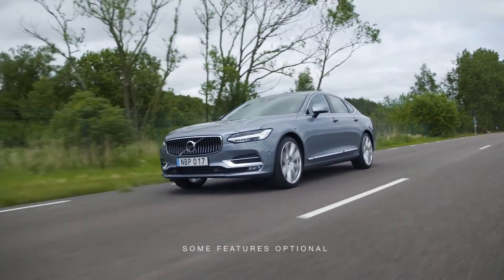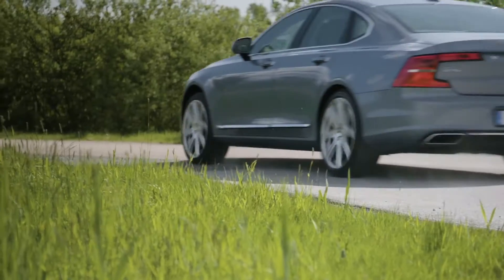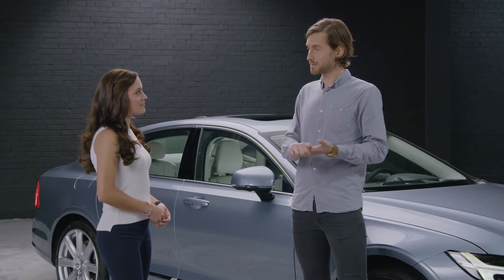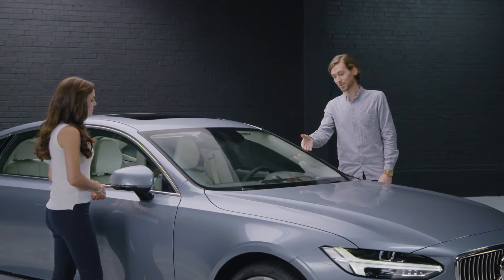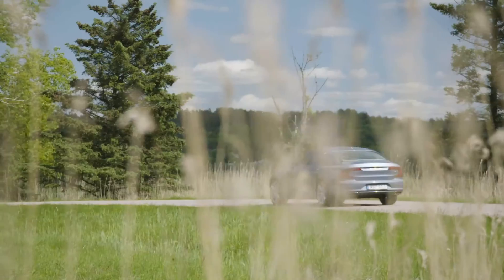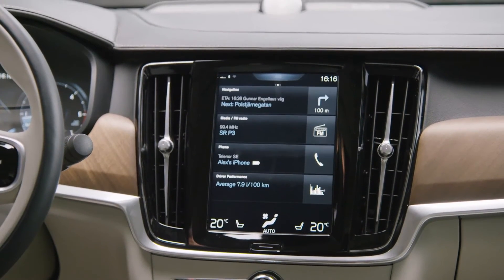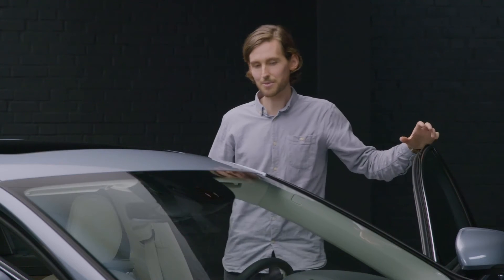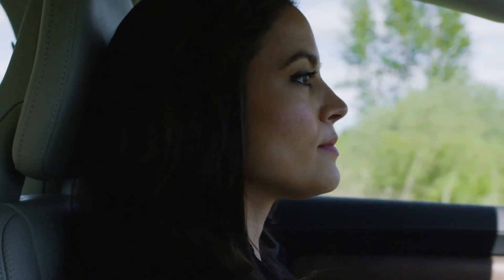Volvo S90. Head Up Display & Information Systems